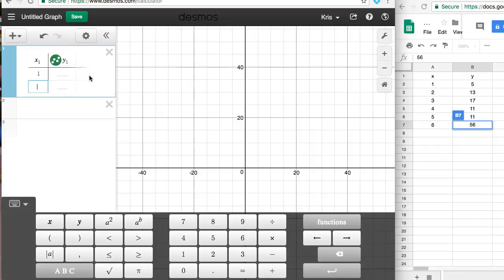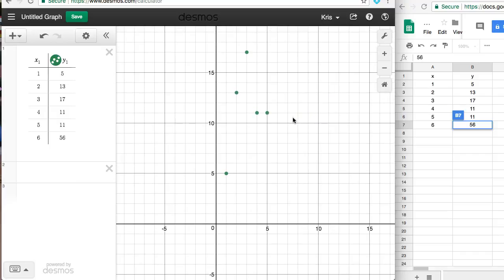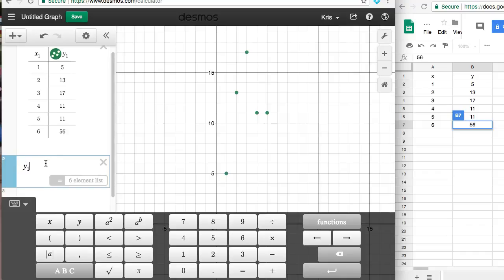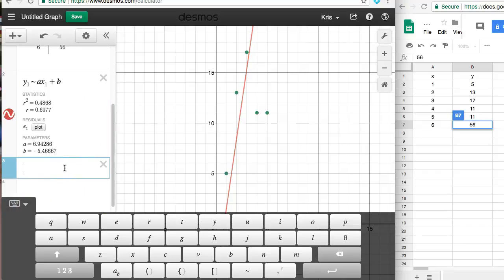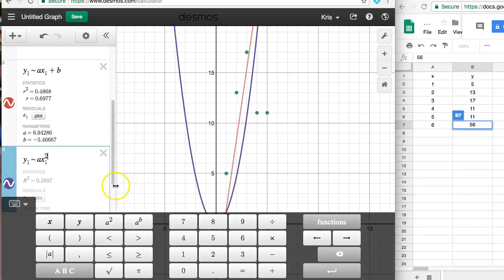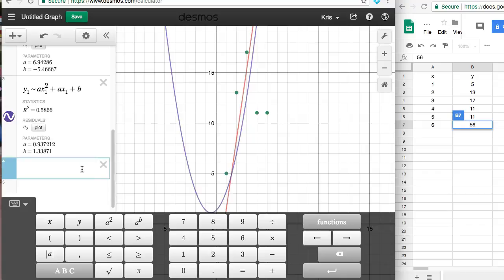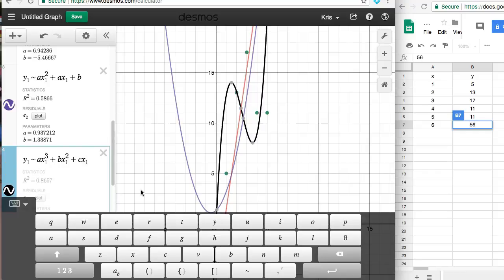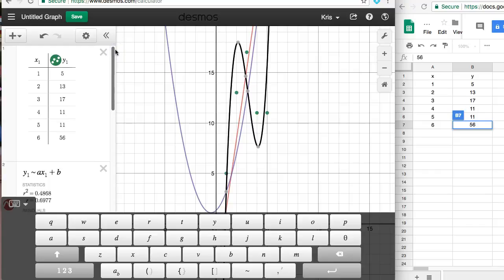Desmos Fellowship KC